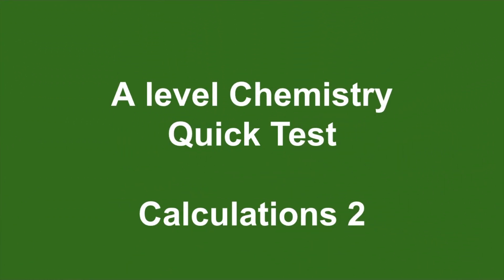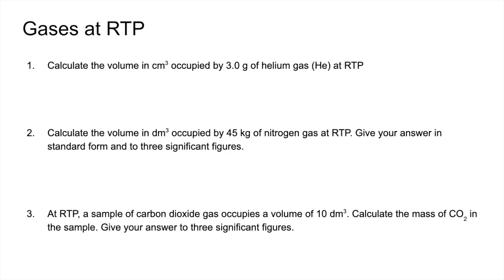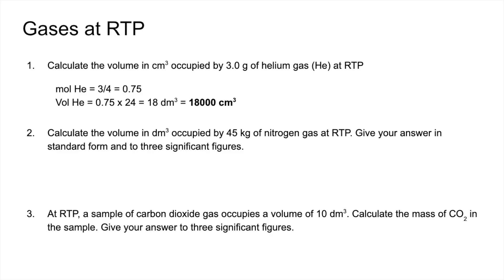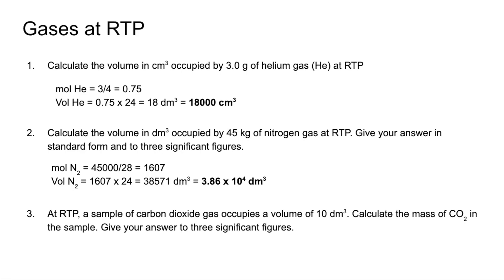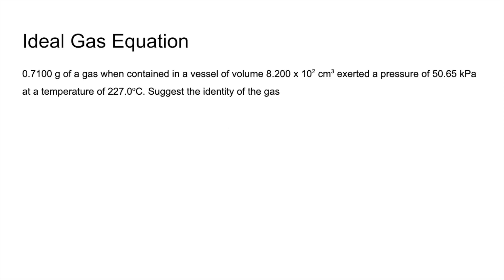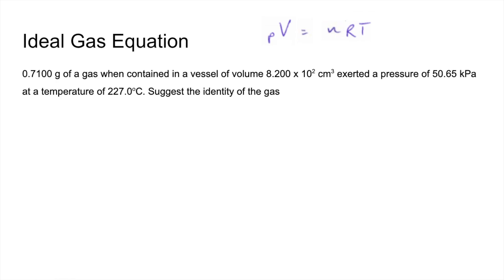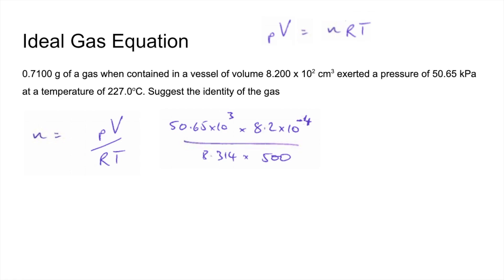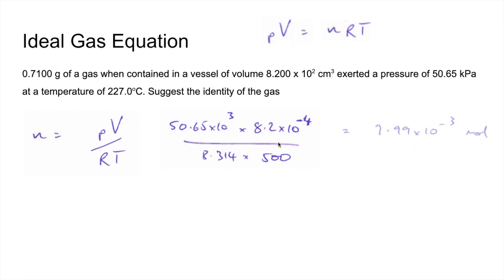A level Chemistry Quick Test - Calculations 2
This second calculations video looks at moles and gases.
Exercise 1 = calculations for gases at RTP
Exercise 2 = ideal gas calculation